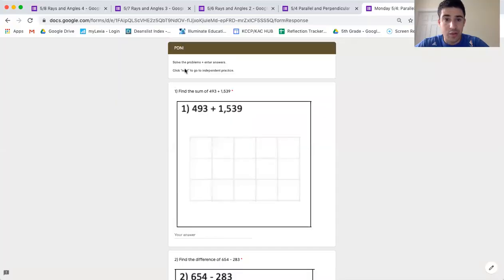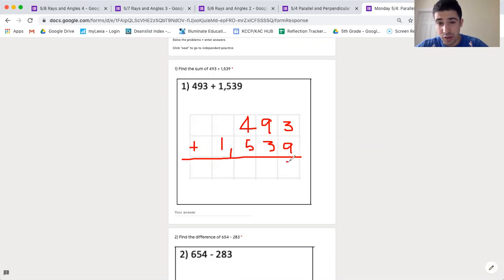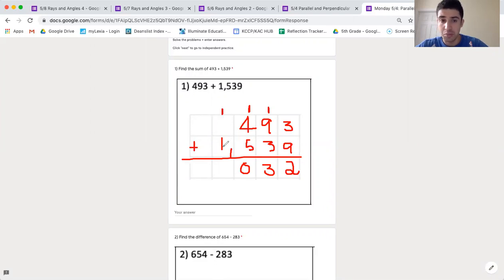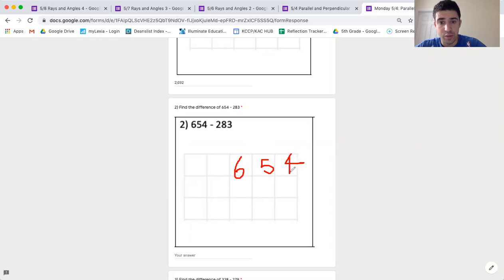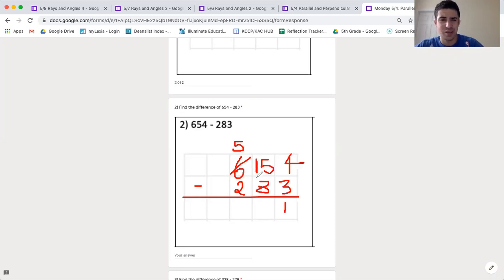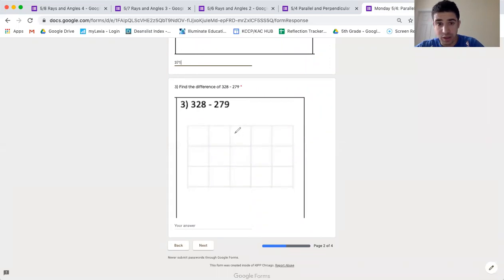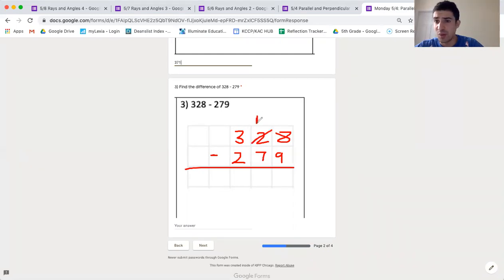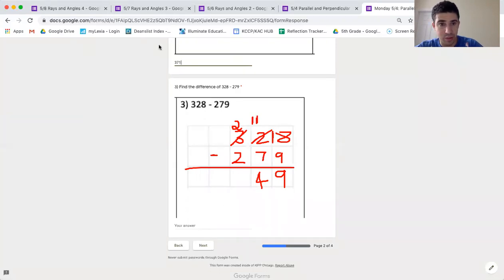5th Math I Monday 5/4 PDN I Mr. Saturno